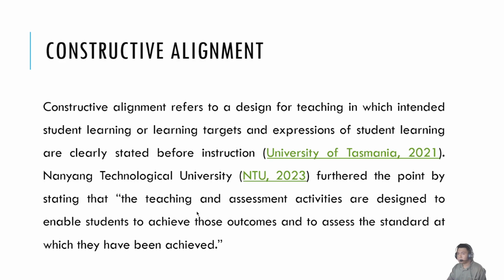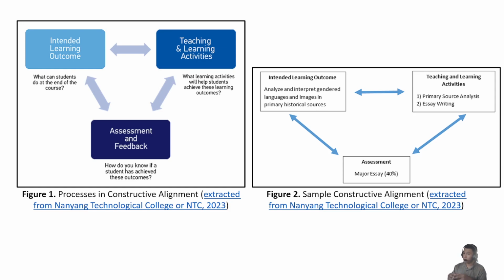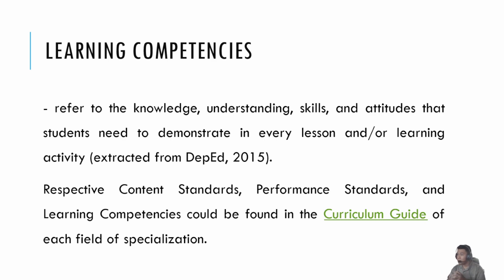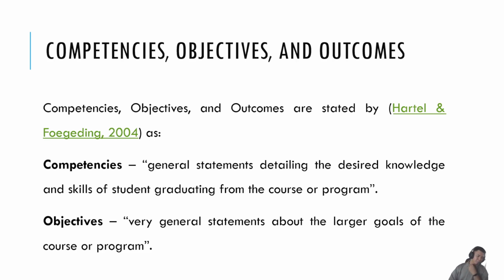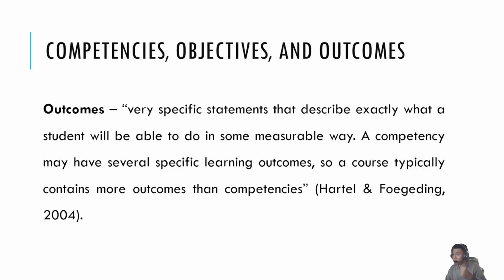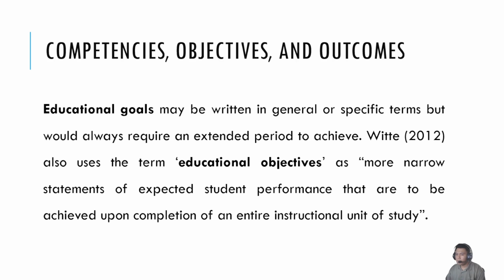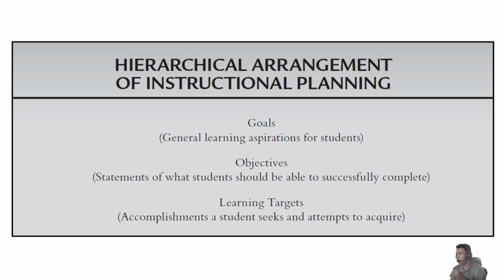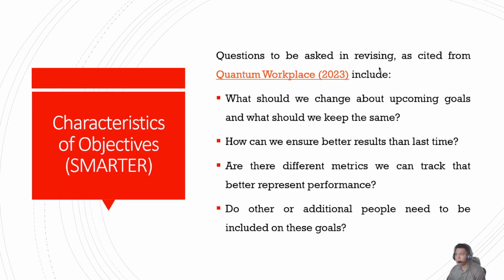PS6 AoL1 Module 3 Constructive Alignment to SMARTER 1st Sem 2023-2024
This is the recorded discussion covering Module 3 in our course with the topics from Constructive Alignment to the SMARTER Framework.